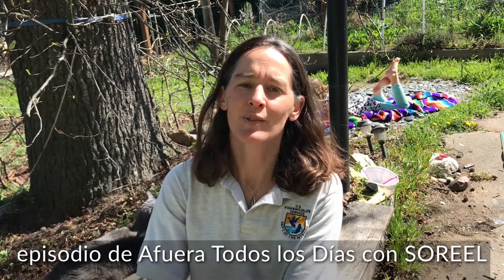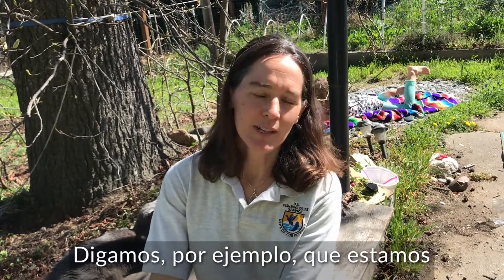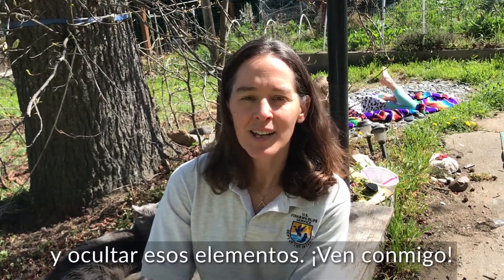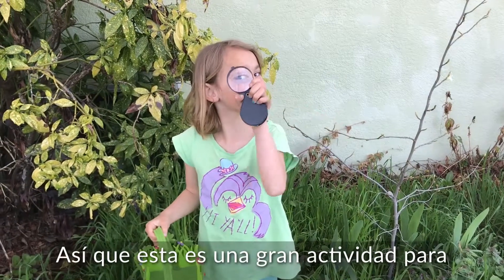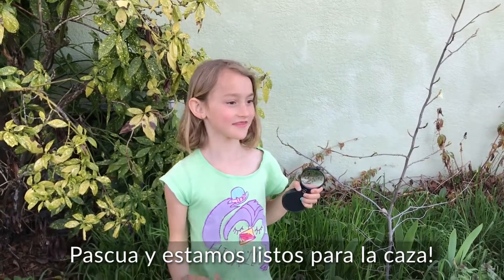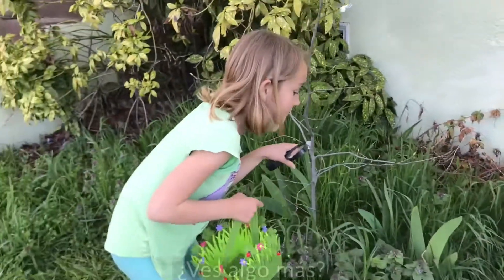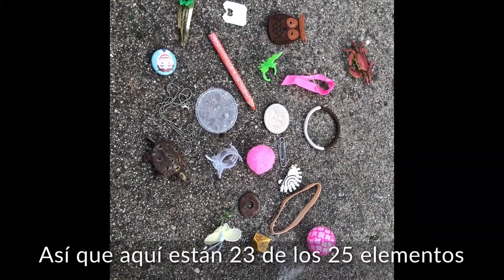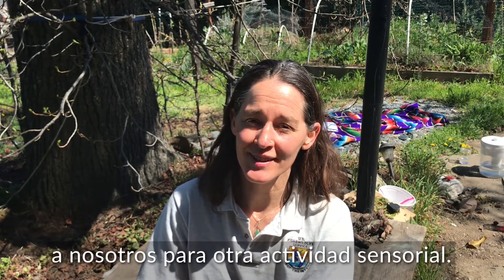Unnature Trail subtitled